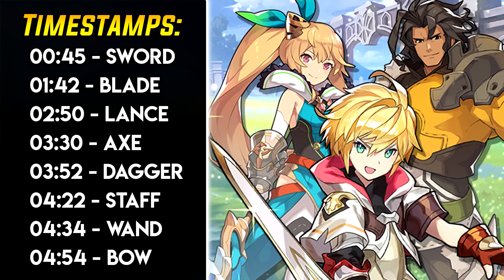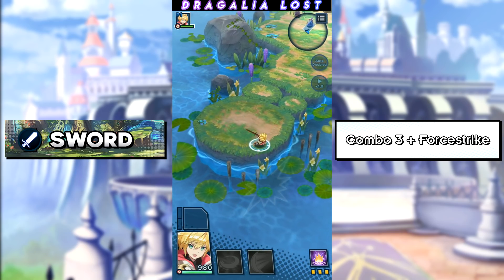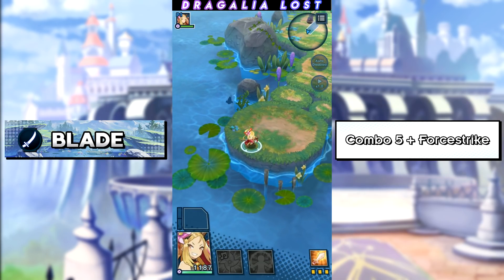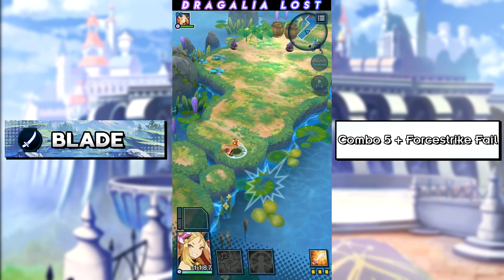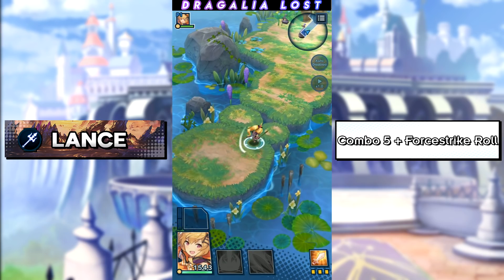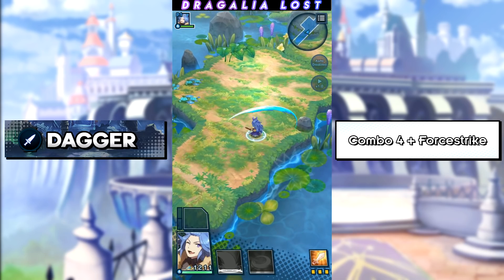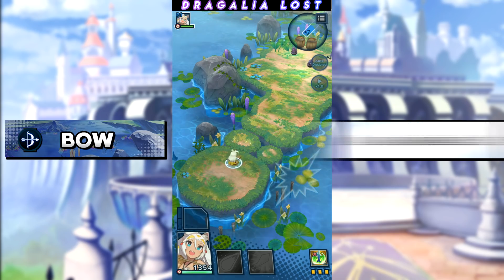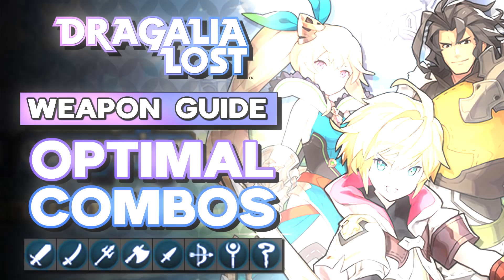Updated Weapon Guide: Optimal Combos | Dragalia Lost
Here's an updated weapon combo guide for Dragalia Lost. In this video, I explain what the optimal combos are for each weapon type.

Timestamps:
00:45 - Sword
01:42 - Blade
02:50 - Lance
03:30 - Axe
03:52 - Dagger
04:22 - Staff
04:34 - Wand
04:54 - Bow

[BGM  Music]
Nayuta no Kiseki - For My Precious Friend

[Outro Music]
Zero no Kiseki - Fated Time